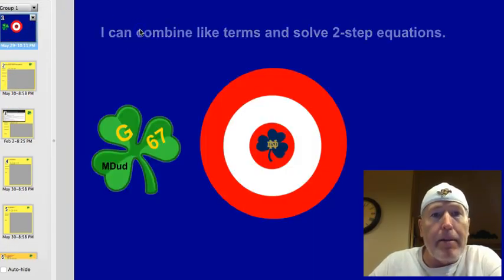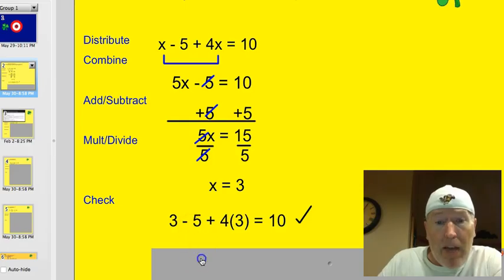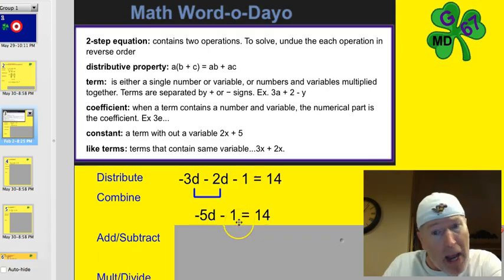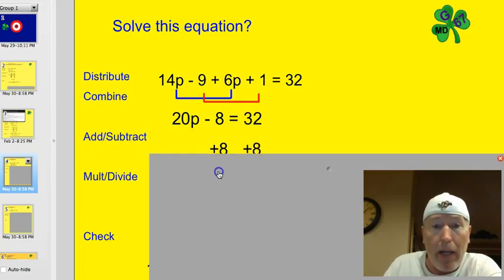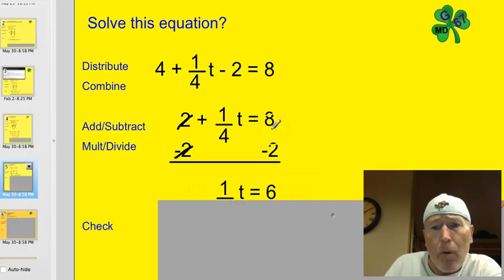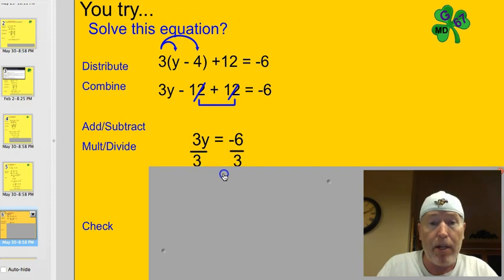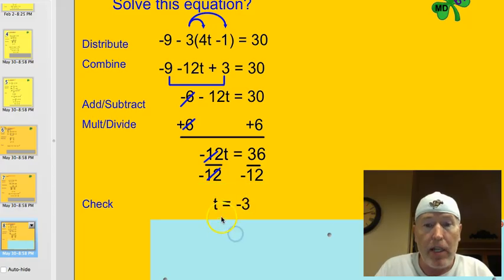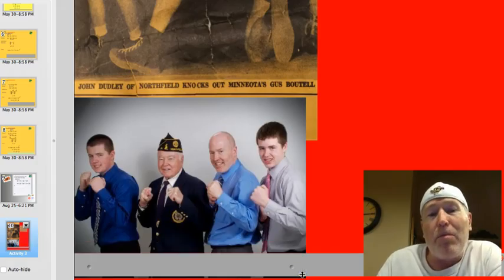G67 8 2AB Combine Like Terms and Solve 2 Step Equations